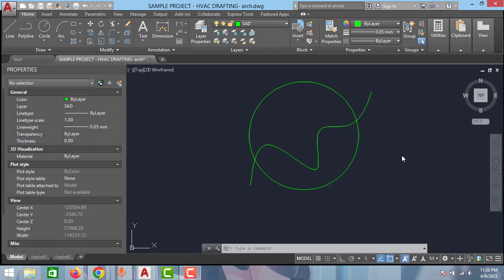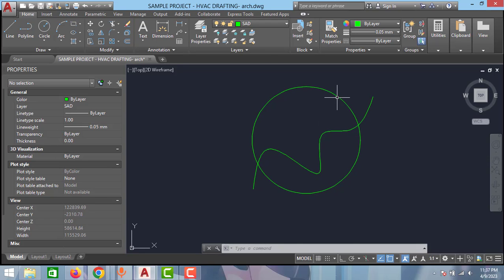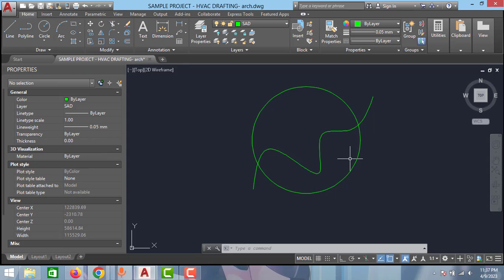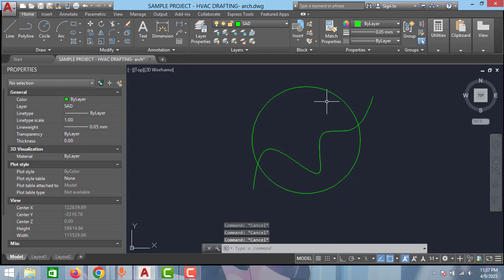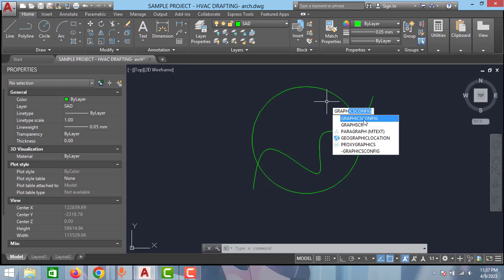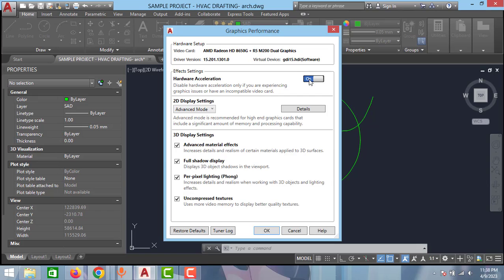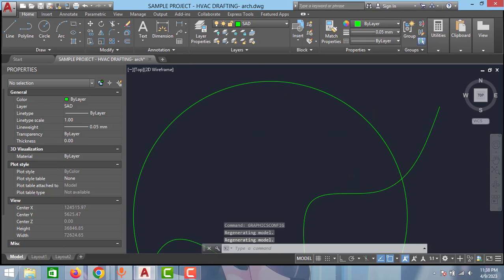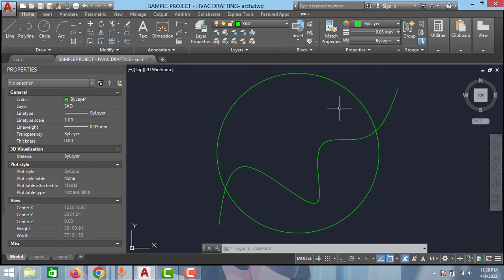HOW TO ENABLE AUTOCAD HARDWARE ACCELERATION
Welcome to my CAD modeling channel, where we explore the exciting world of 3D design and engineering. My videos cover a wide range of topics, from CADmodeling and productdesign to digitalfabrication and rapidprototyping. Whether you're a beginner or an experienced designer, my CADtutorial videos will help you improve your skills and master popular software such as solidworks, autocad, fusion360, creo, and sketchup.

I'm passionate about innovativedesign and engineeringdesign, and I'm always looking for new ways to push the boundaries of what's possible. That's why I cover topics such as parametricmodeling, simulation, and animation to help you create stunning and functional designs. I also explore the manufacturing process and share tips and tricks on prototypingtips and manufacturingprocess to help you bring your designs to life.

In my channel, I'm committed to providing high-quality content that's both informative and entertaining. My rendering and 3Dprinting videos showcase the power of modern technology and the endless possibilities of digital design. Join me on this journey of discovery and creativity, and let's explore the world of CAD modeling together.